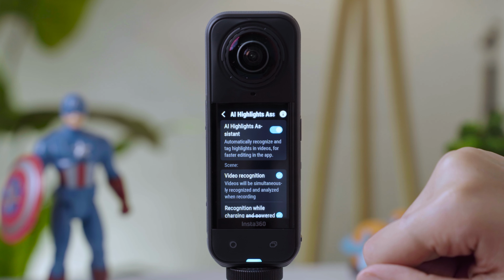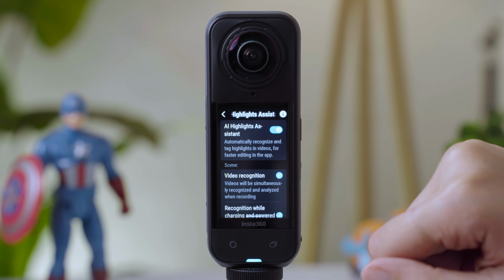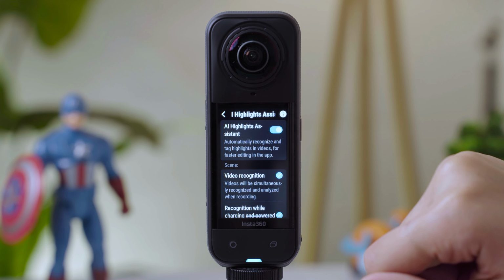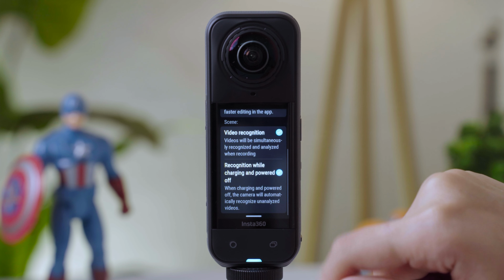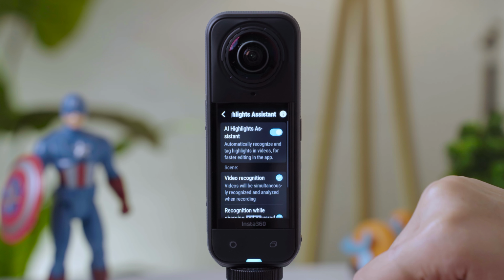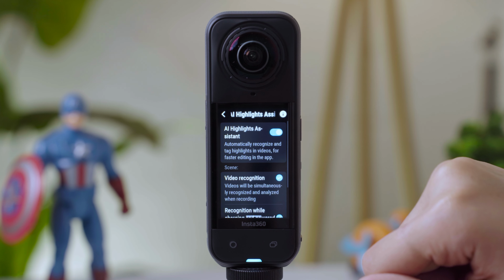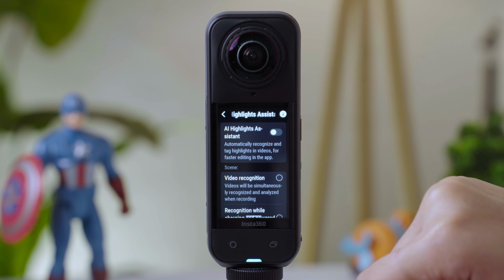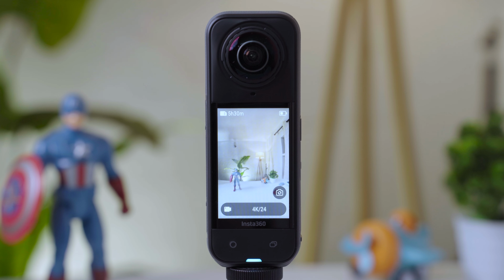Enable Or Disable AI Highlight Assistant On Insta360 X5 | Find AI Editing Feature In Insta360 2026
Not sure whether you should keep AI Highlight Assistant enabled on your Insta360 X5? This smart feature can automatically identify the most exciting moments in your footage, helping you edit faster, but it's not always the right choice for every recording.

In this tutorial, you'll learn how to:

• Turn AI Highlight Assistant on or off
• Find the AI Highlight Assistant setting
• Understand how AI highlights work
• Speed up your editing workflow